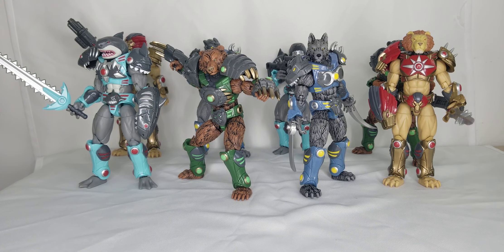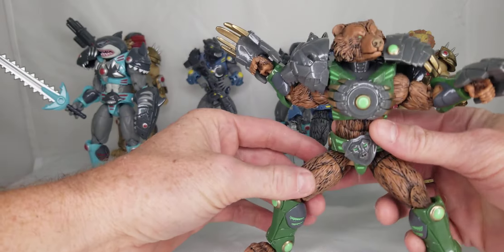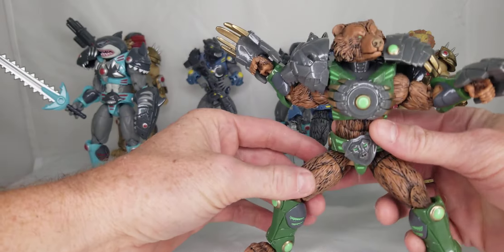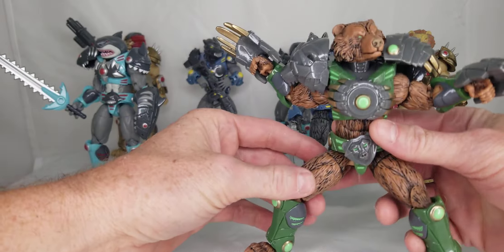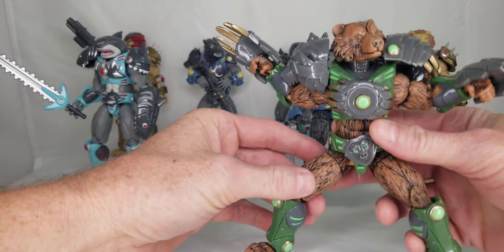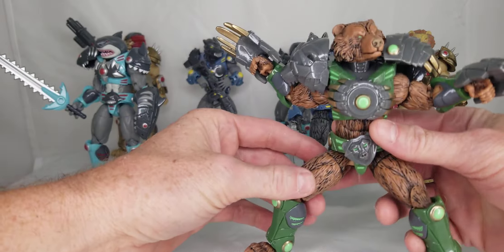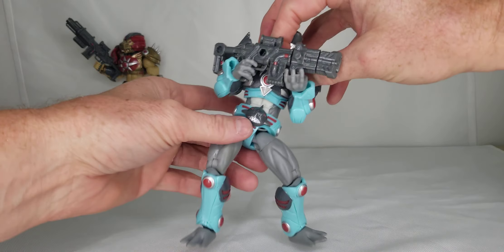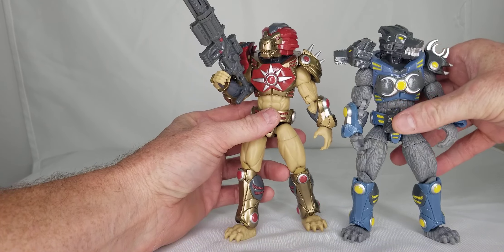Kickstarter factory samples from molds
Behind the scenes look at making the toys.  These are the first figures I received from my factory that use the molds for the injection.  There needs to be a few fixes to the molds so this video shows the progress and what else is needed.

These figures are already awesome at this stage but I want to take them to the next level and get them perfect for you all.